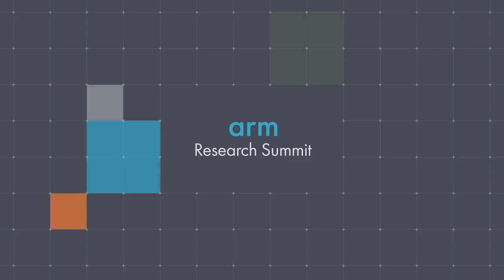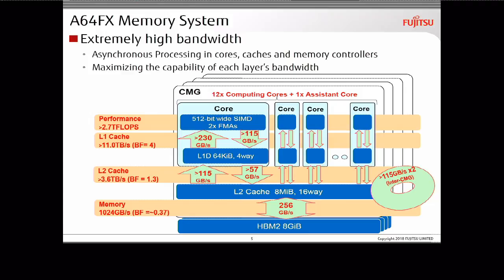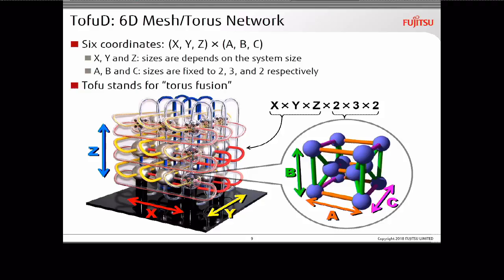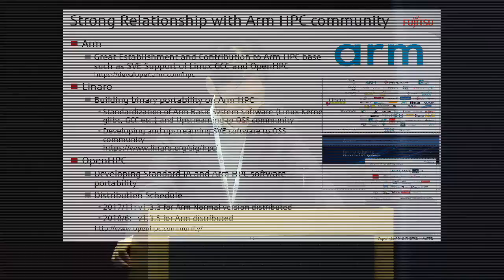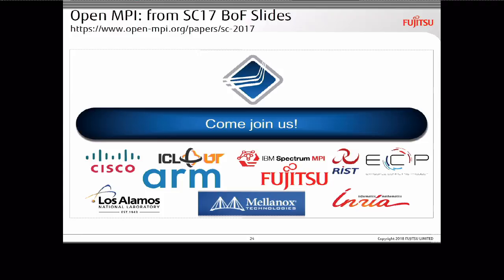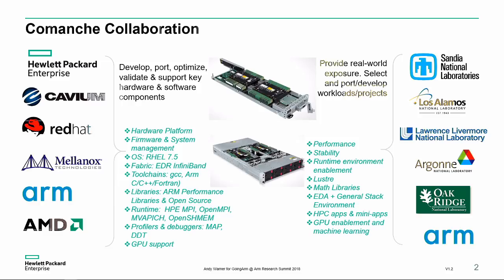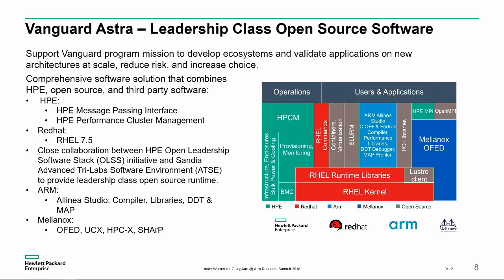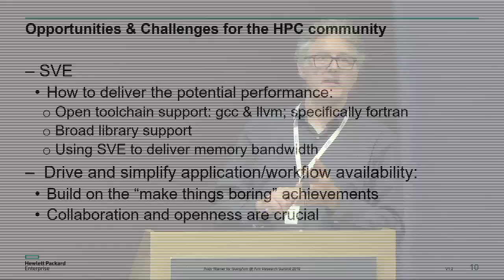Workshop: Arm HPC User Group hosted by GoingArm (Part 3)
The Arm HPC user Group hosted by going Arm workshop, will enable attendees to take in technical presentations by fellow applications programmers and tool authors who are currently using the Arm platform.

This workshop is all about sharing experiences and knowledge. Attendees will gain from the first-hand knowledge of experienced scientific application programmers writing for the Arm platform, including topics such as: optimizing for 64-bit Arm, memory systems, scalability and vectorization.

Content specifically focuses on HPC applications and cross-over/emerging application areas such as machine learning, deep learning, bioinformatics, and analytics.

This workshop was presented at the Arm Research Summit, 17-19 September 2018. Summit 2019 will be taking place in Austin, TX. for more details!